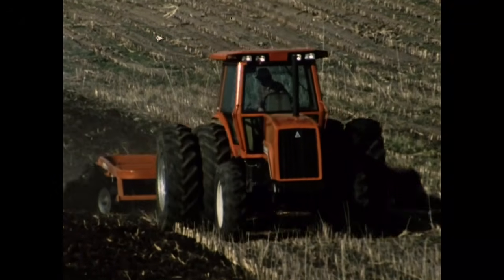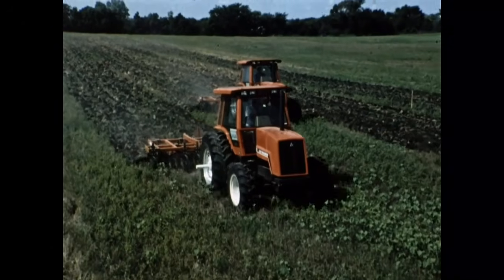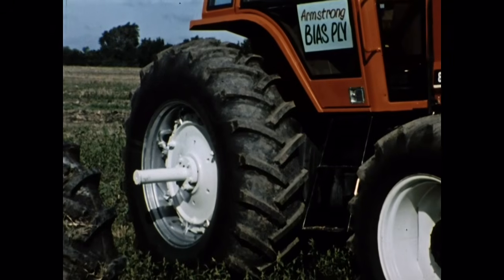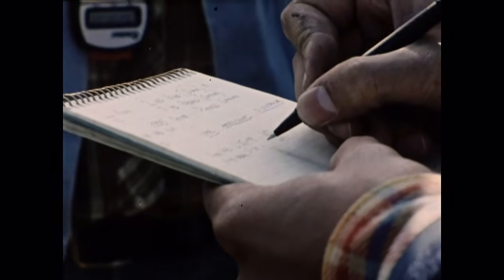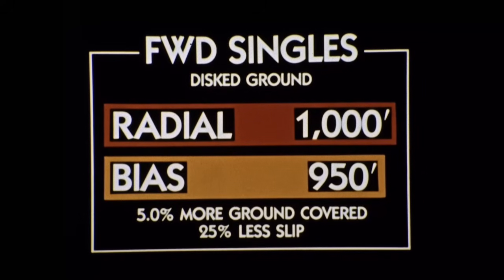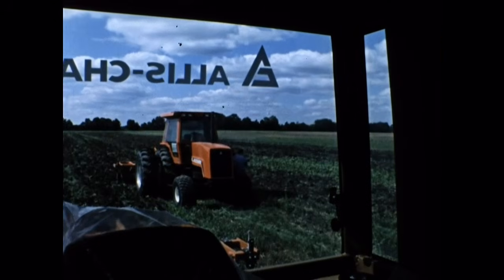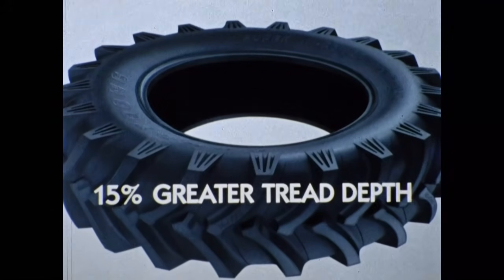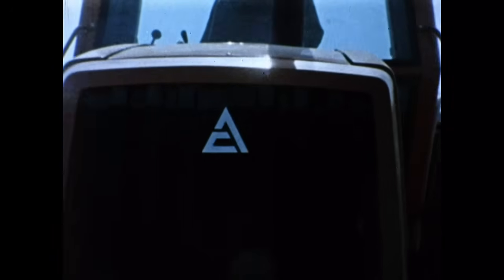Allis Chalmers 8000 Tire Comparison Video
Radial vs Bias Tire Comparison, 6000 and 8000 Series tractors showing the differences in Bias and Radial performance on tillage.